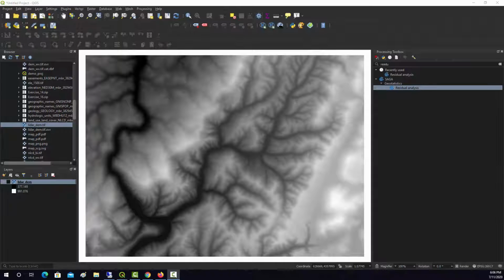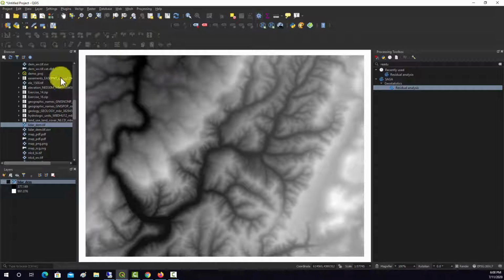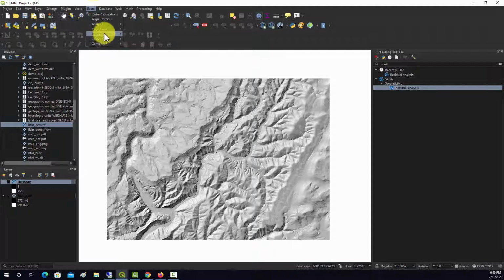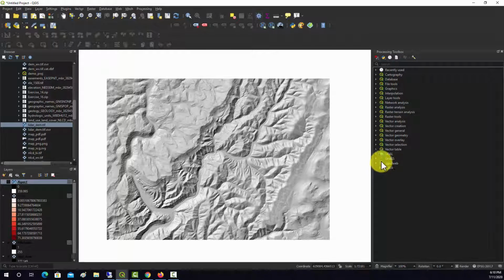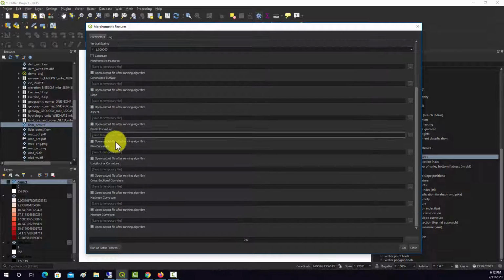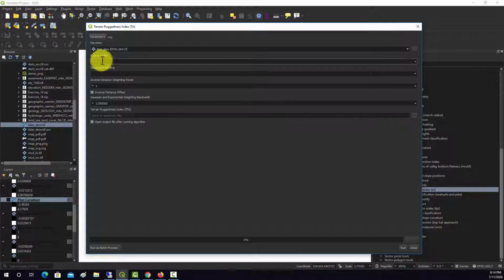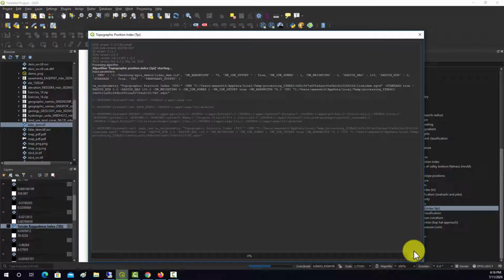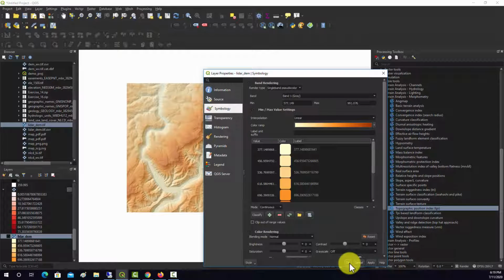QGIS Demo 33: Digital Terrain Analysis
Generate terrain derivatives from a DEM in QGIS.